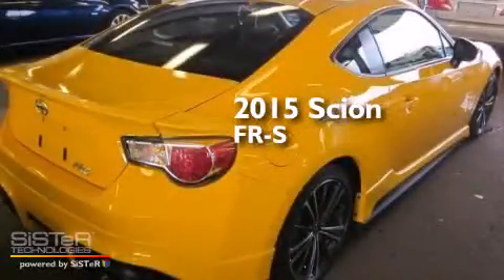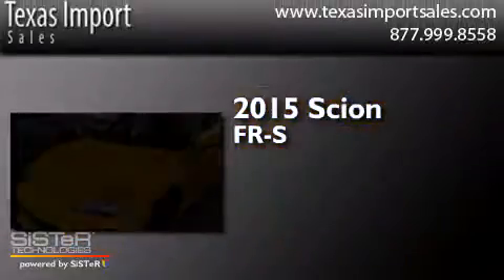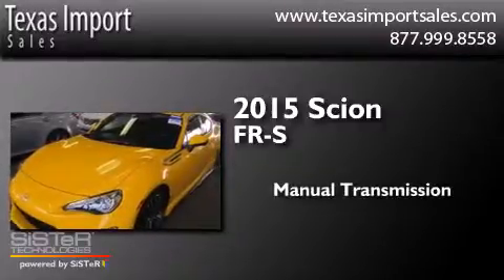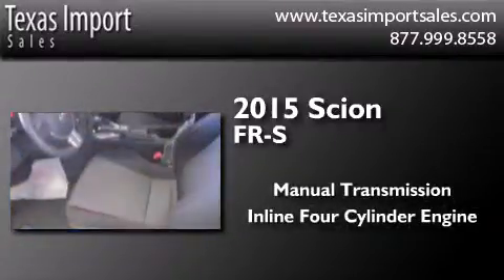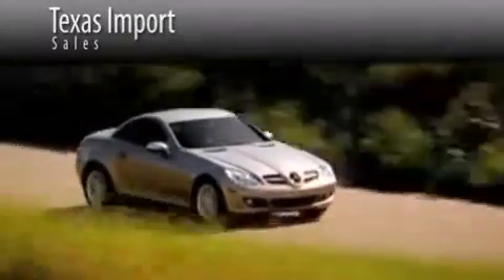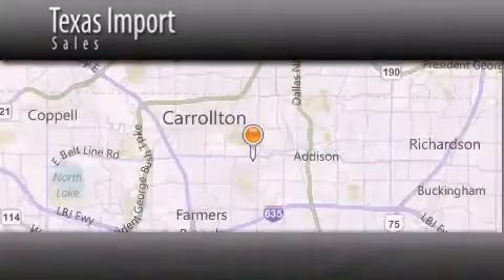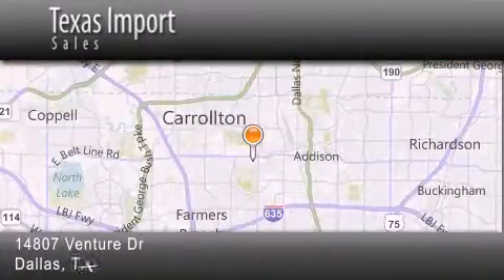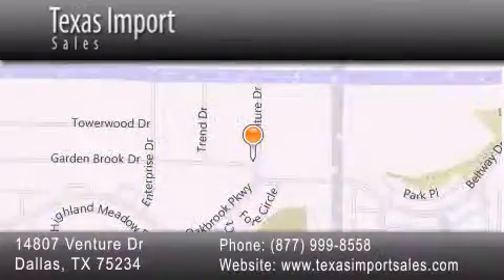Used 2015 Scion FR-S Dallas TX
We've been honored to serve the Dallas TX area , we promise that your experience at our dealership will exceed your expectations ! Year : 2015 Make : Scion Model : FR-S Engine : 2.0L 4-Cyl Engine Trans . : Manual Exterior : Yellow Miles : 12 Interior : Black Stock : 4987 Texas Import Sales 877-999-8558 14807 Venture Drive Dallas , TX 75234 Used 2015 Scion FR-S Dallas TX